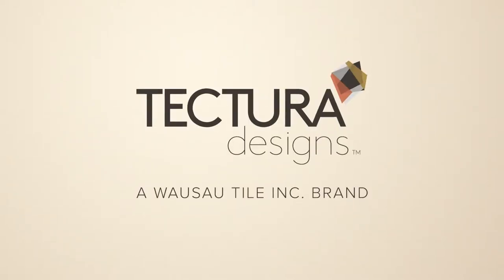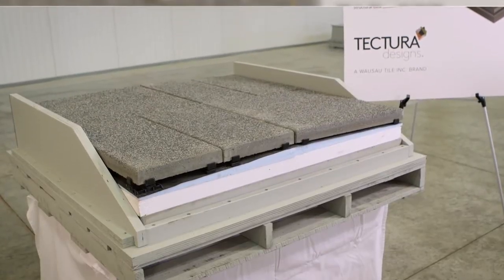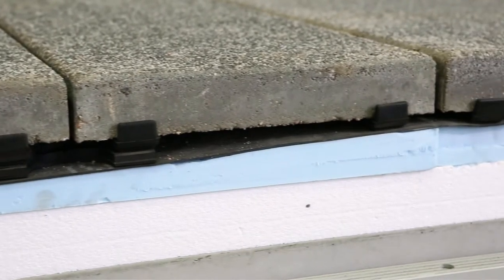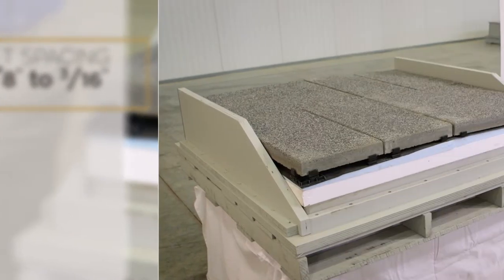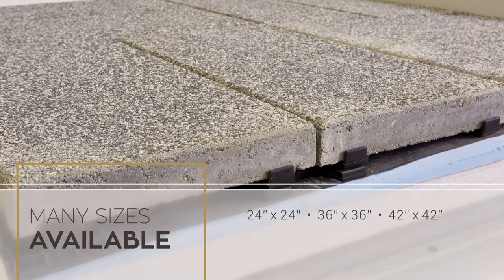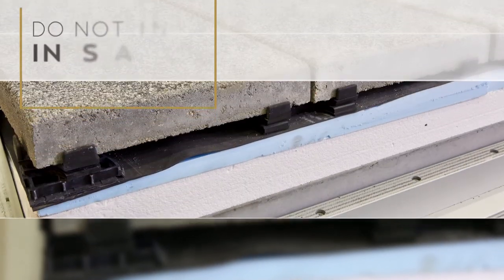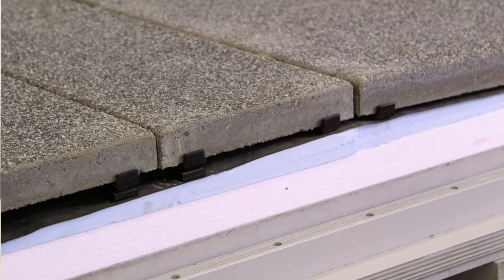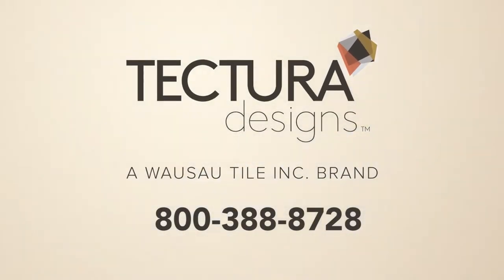Paver Installation Guide: Tab-set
All you could ever need to know about tab-set paver installation. Tab-set applications are ideal for rooftops, pool decks and plazas. Watch and learn!